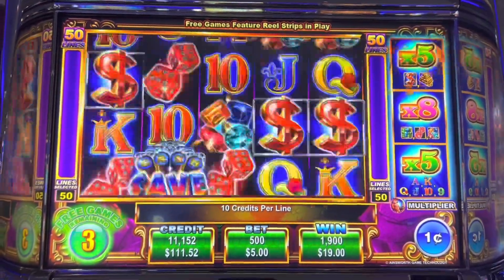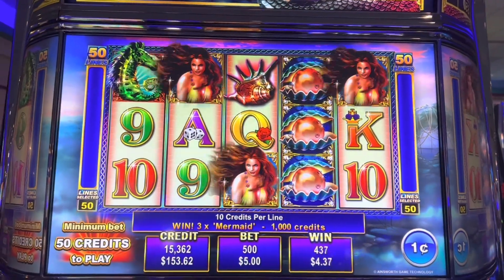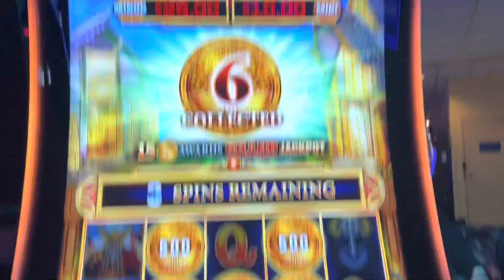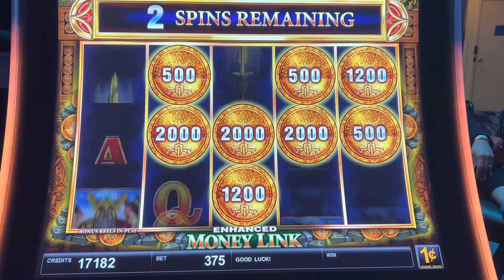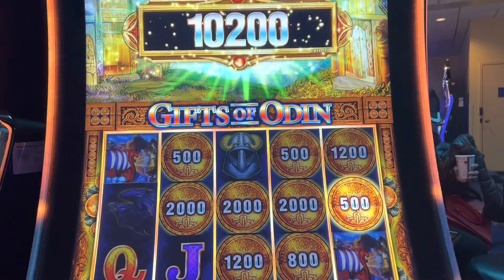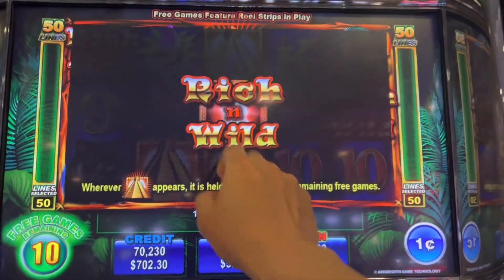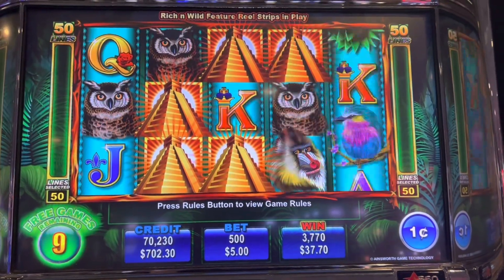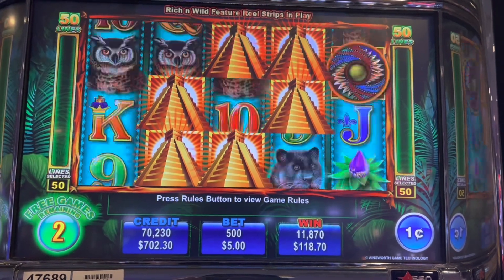⭐️FEEL GOOD TO GET FULL SCREEN⭐️$5 MAX BET Enchanted Island | Cash Cave Super Big Win Bonus Slot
Slot Machine Games
1. Cash Cave
2. Enchanted Island
3. Dragon Link
4. Money Link
5. Rich N Wild
6. Thunder Arrow

Ending Song
Tobu - Memerize

Where Do I Play
Mostly Treasure Island and Mystic Lake, occasionally Grand Casino Hinckley (All casinos are located in Minnesota)

Slots are fun but only when you know your limit. So bet what you can afford to lose.
If you think you may have a problem, in the USA or look up your local branch.

© All uploads are the intellectual property of Slot Army. You do not have permission to re-use or publish any part of them without my written approval.